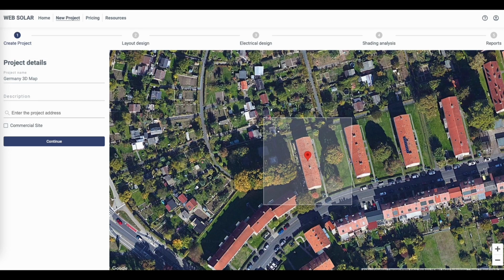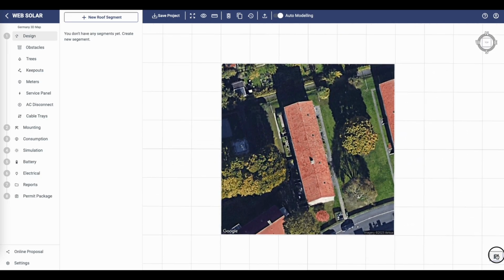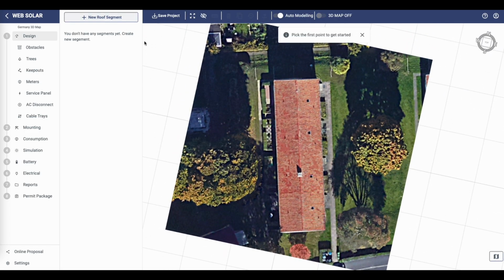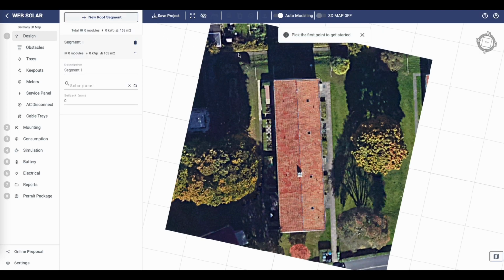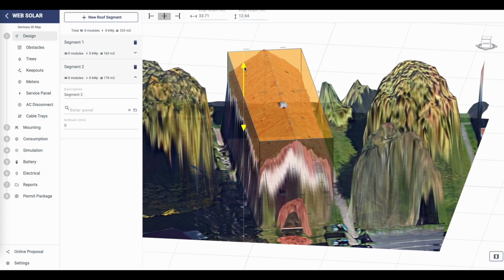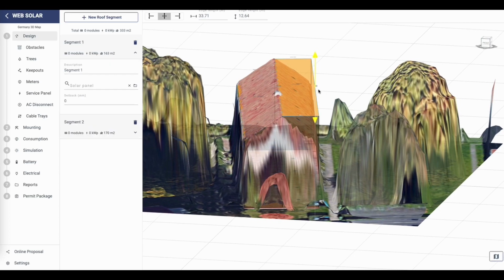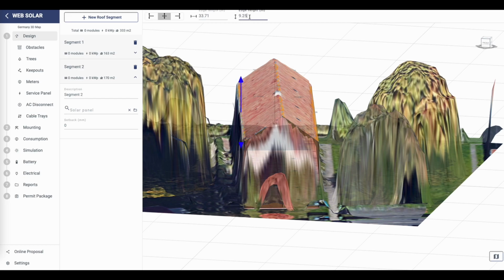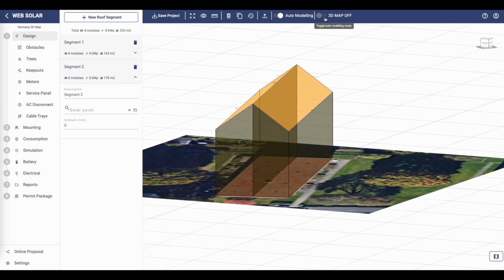How to create solar design based on 3D Map (Digital Elevation Model)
Learn to design solar panels using a Digital Elevation Model (DEM) and WebSolar
Our step-by-step tutorial will walk you through the process, from selecting your project location to creating precise roof segments.